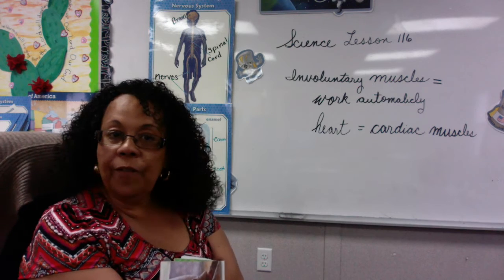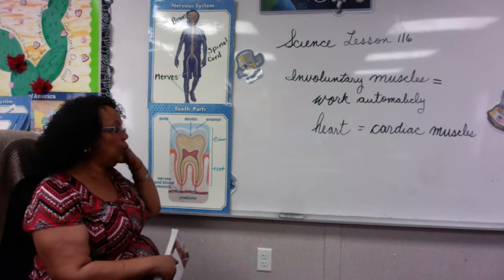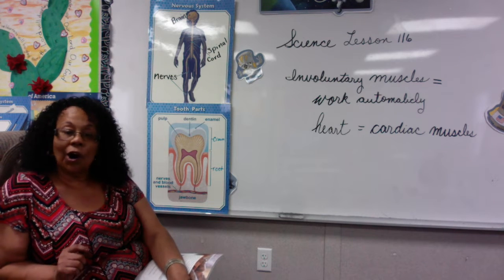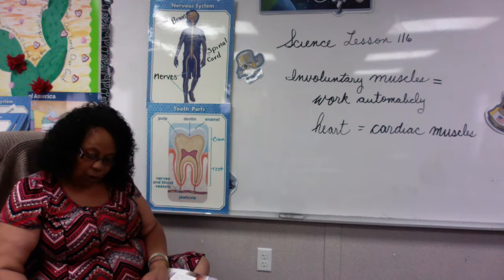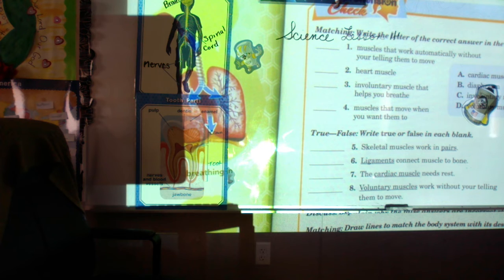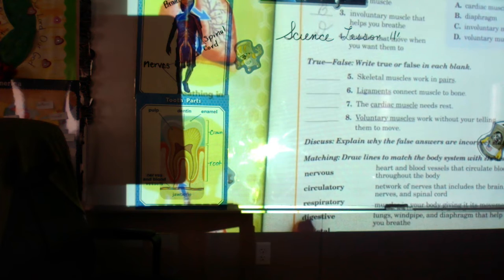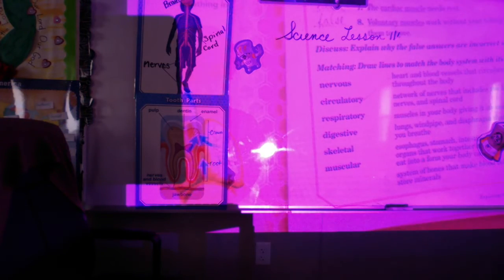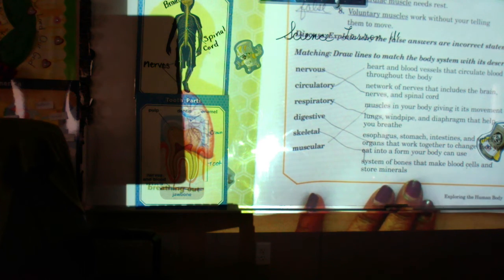ThirdGrade Science Lesson 116p319 321